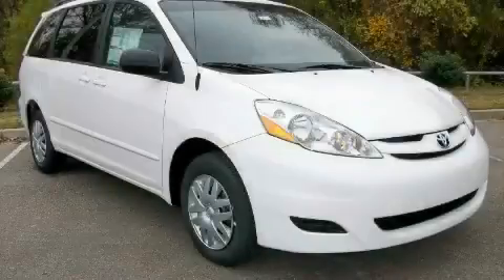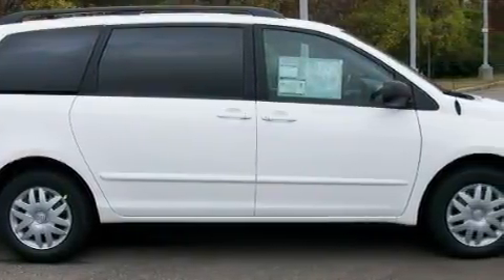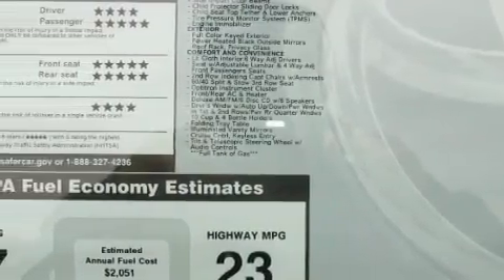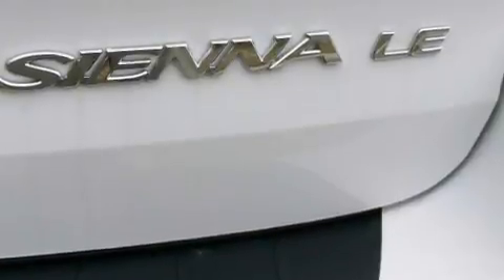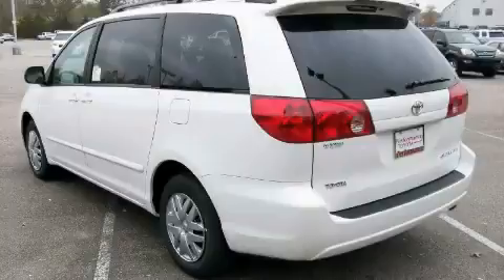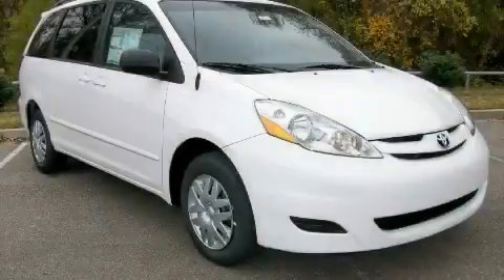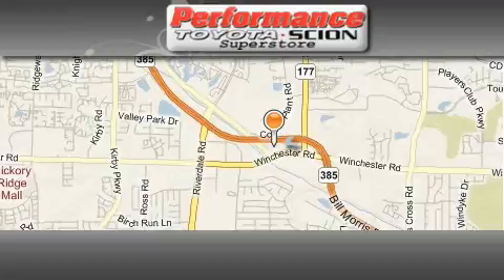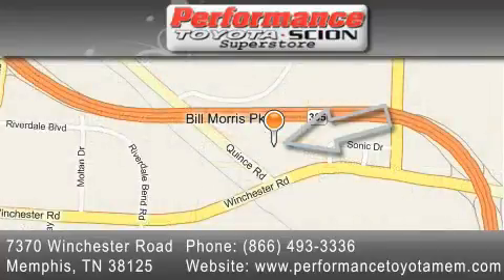2010 Toyota Sienna Nashville TN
Year: 2010
Make: Toyota
Model: Sienna
Engine: 3.5L DOHC 24-valve VVT-i V6 engine
Trans.: Automatic
Exterior: White
Miles: 1

Performance Toyota
7370 Winchester Road